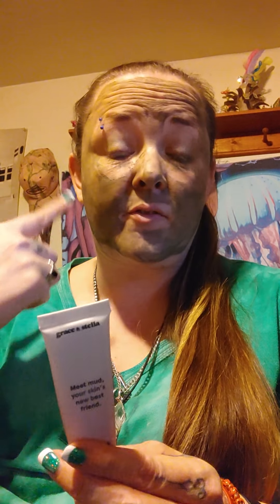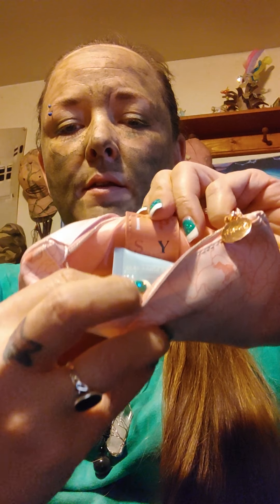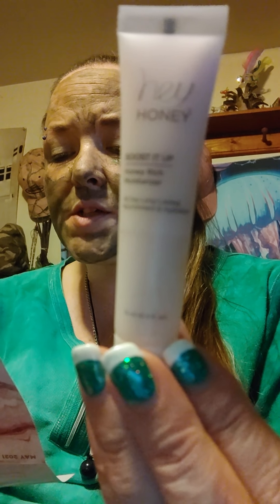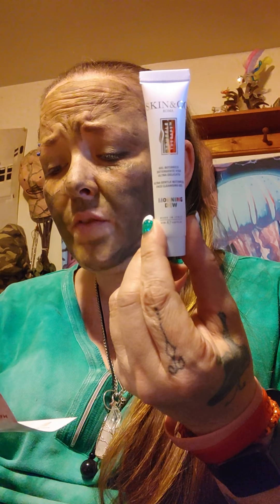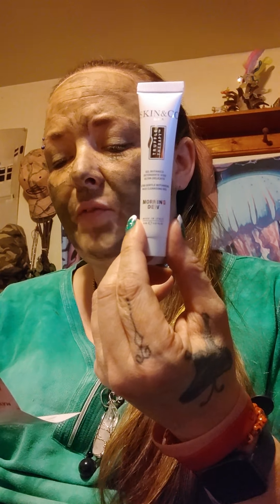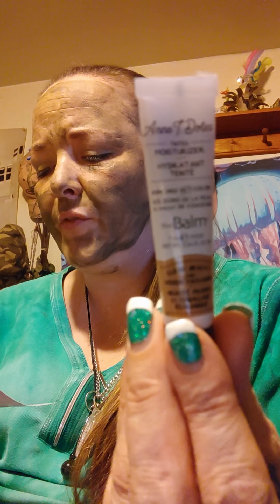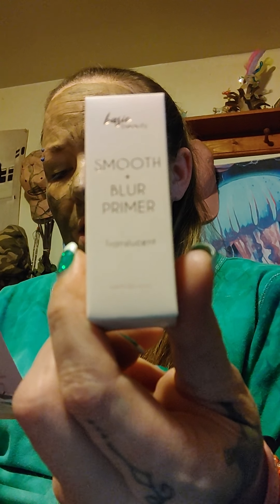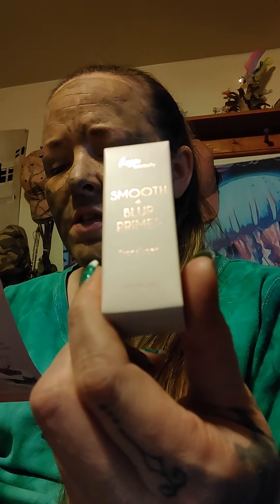May's IPSY bag came check out what we got this month